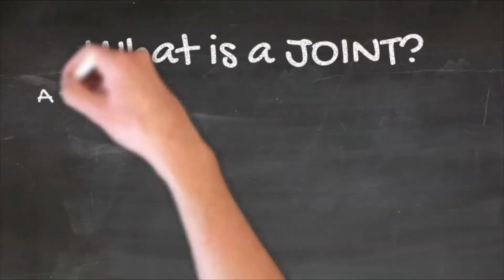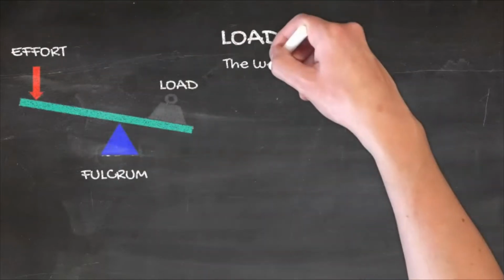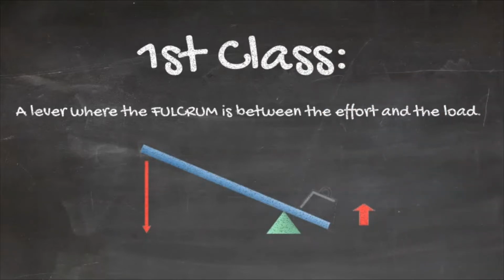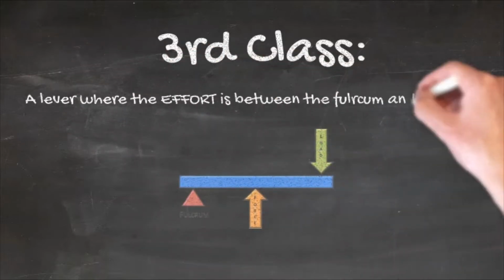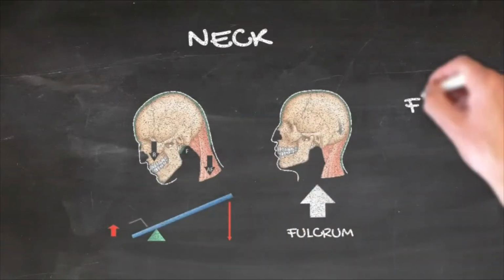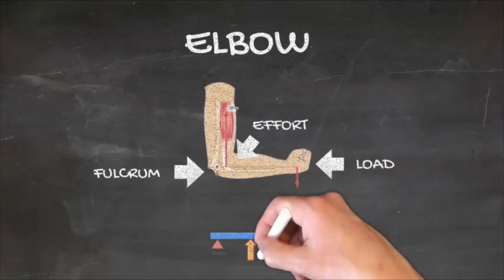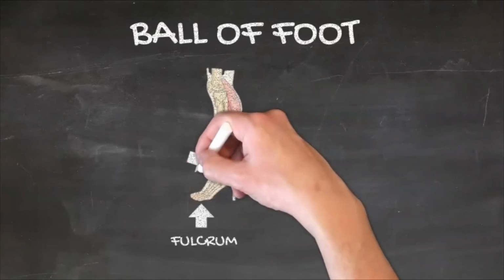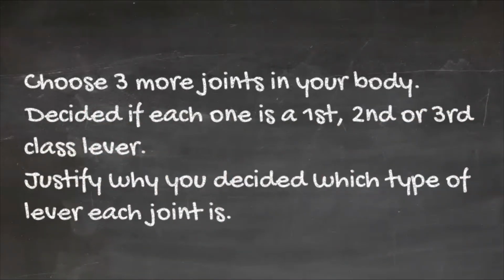Levers and then Skeletal System - speaker version